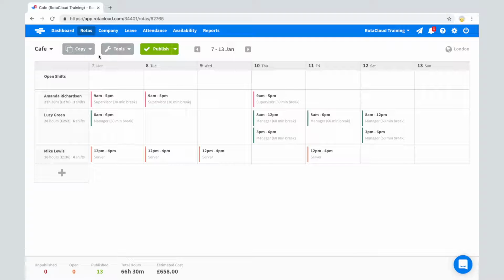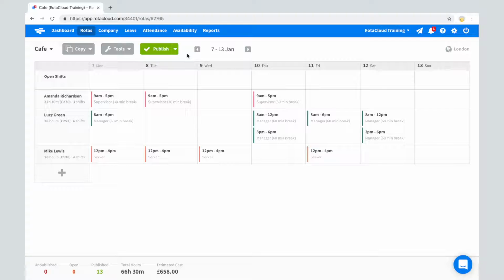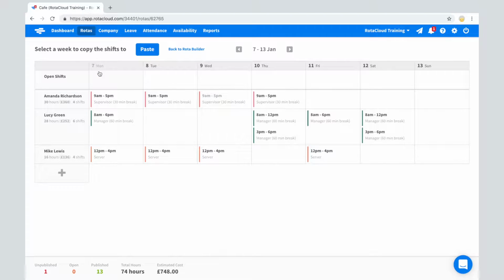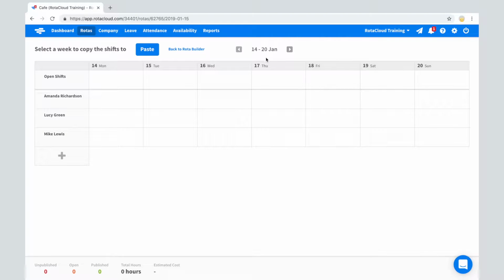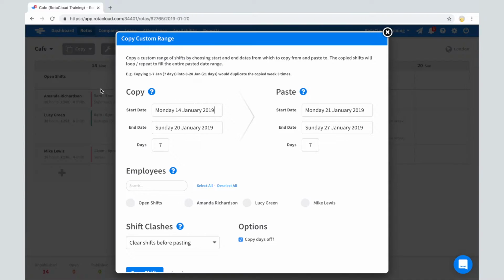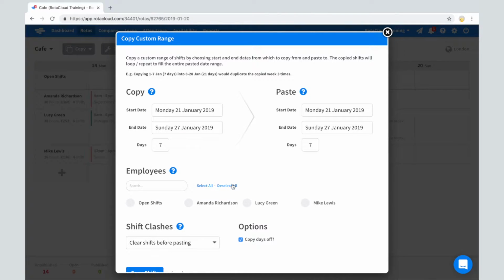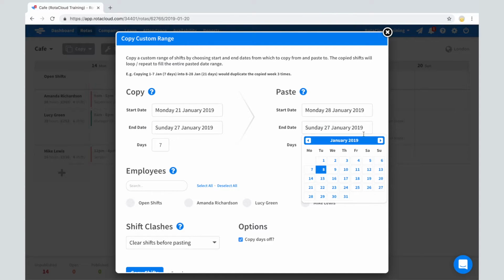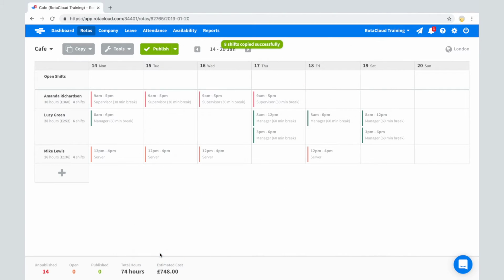Get Started with RotaCloud: Copying Shifts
There are three ways to copy shifts in RotaCloud: Copy Shift, Copy Week, and Copy Custom Range. In this video, we'll learn how to use all three.

Still need help? and start a live chat with one of our friendly support crew.